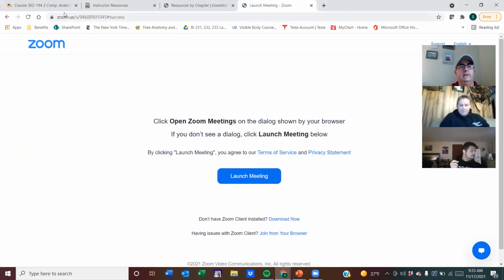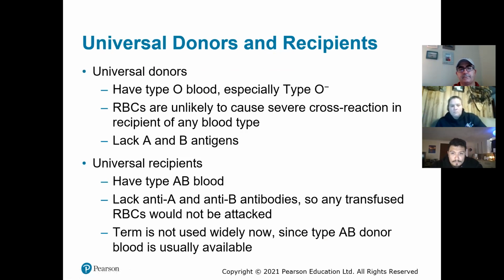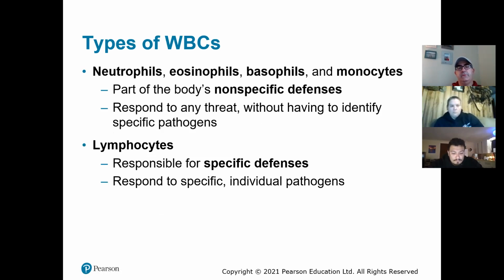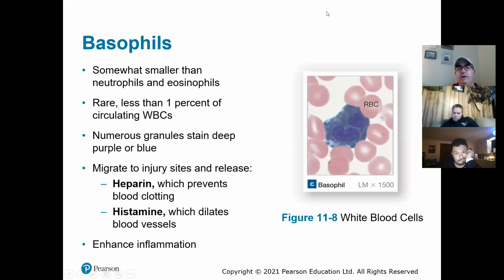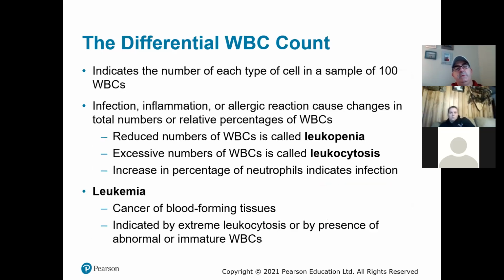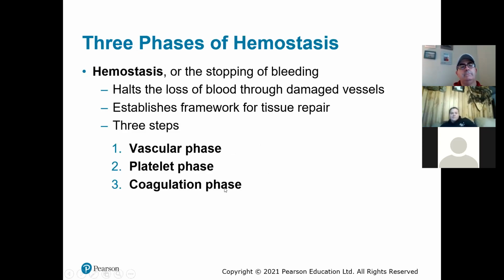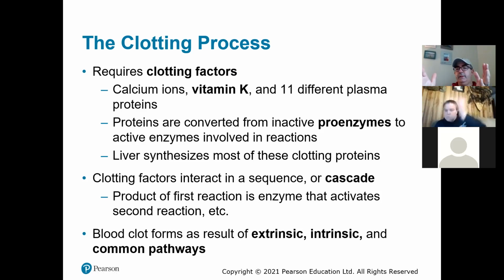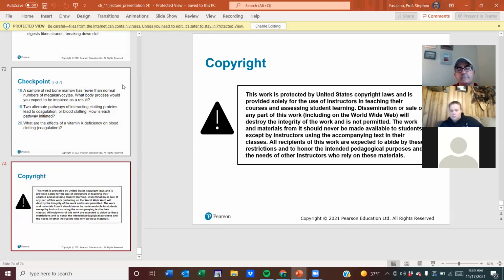Recording from 11/17 (Blood)